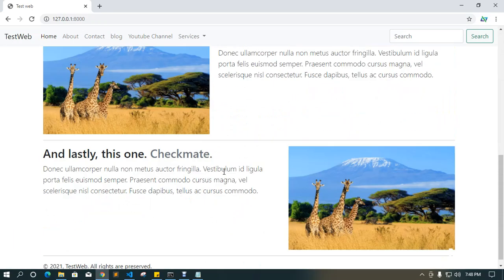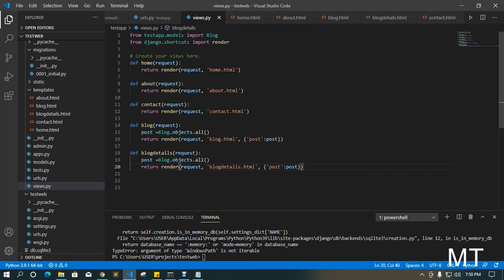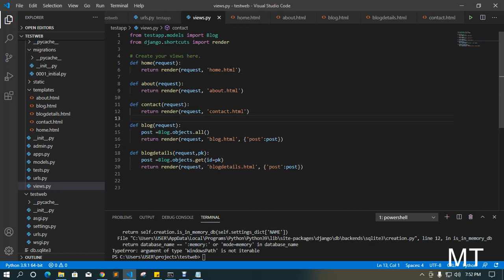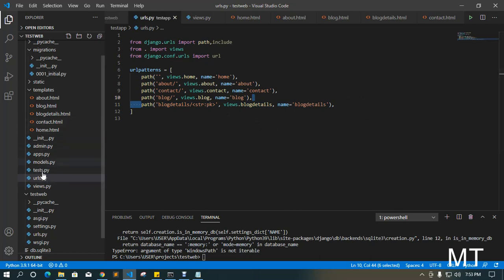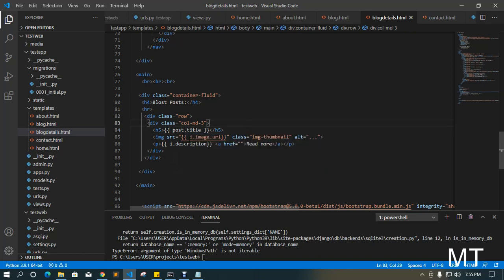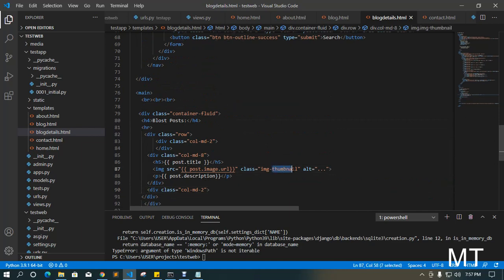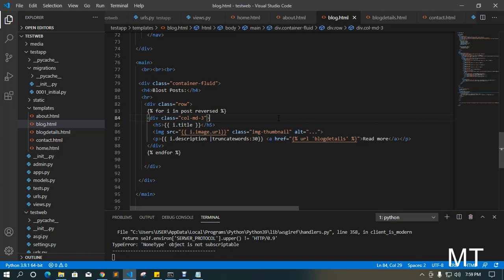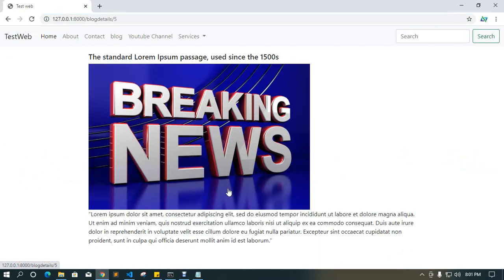Blog post details using python (Django) part 9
if you want to change your website view/UI let me know for the low price and also projects if you have and you want